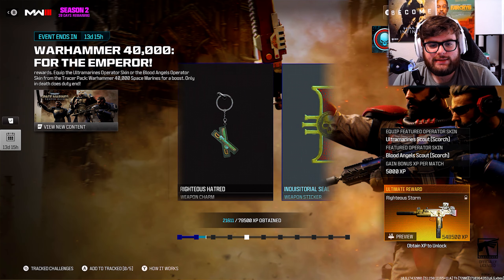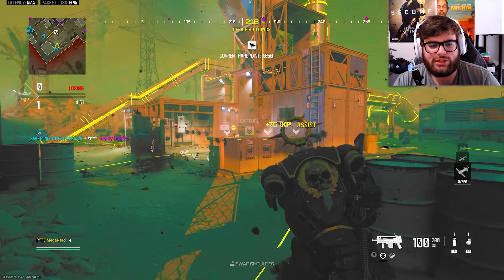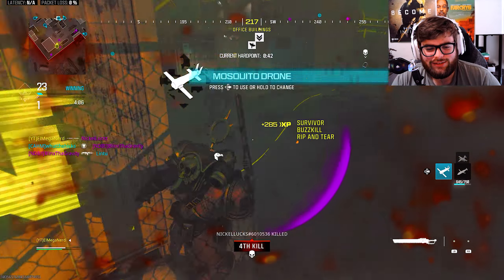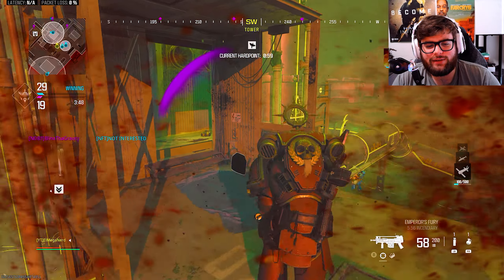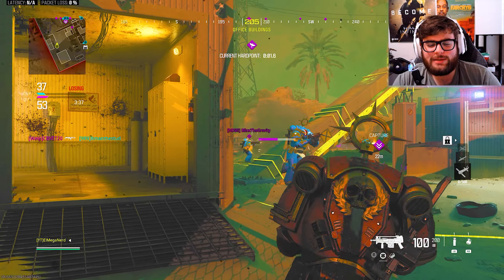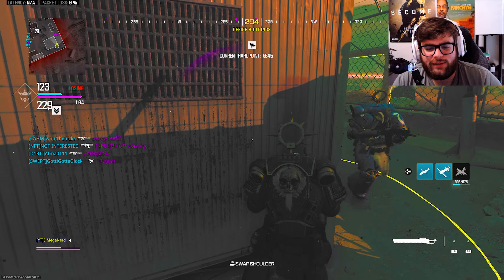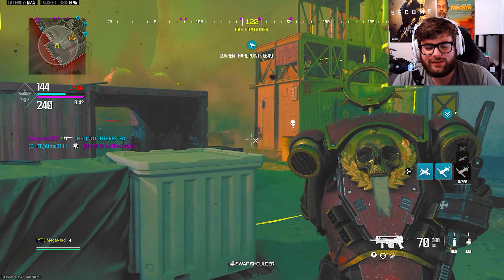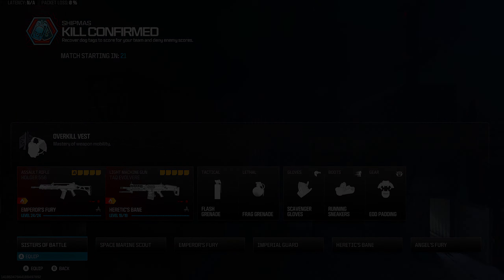MW3 - Unleashing Chaos in Juggermosh Mode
Get ready to unleash chaos in MW3's Juggermosh mode, available now for the Warhammer event! Join the battle and dominate your opponents with powerful weapons and strategic moves. Don't miss out on this limited-time mode, only in MW3!